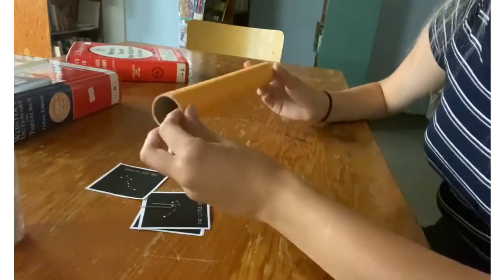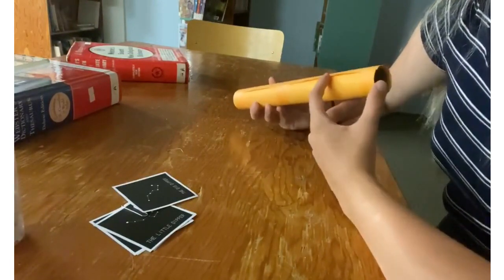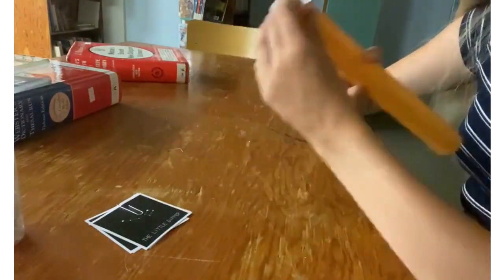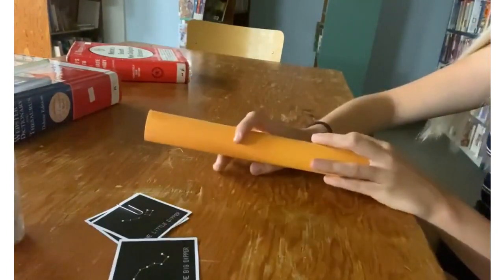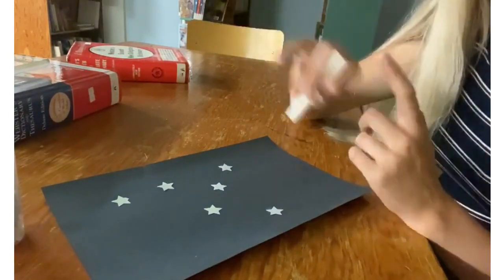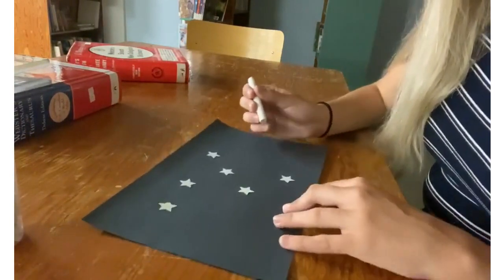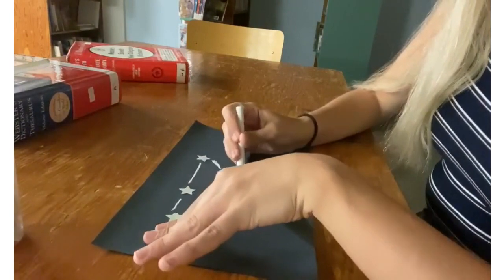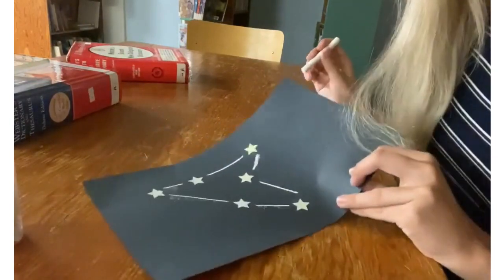SVPL Kids Summer Reading Club - Craft Tutorial #5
Welcome to the KSRC's fifth craft tutorial! This summer definitely looks a little different, but coordinator Grace is here to help! Watch the videos uploaded every Wednesday for tutorials on how to do the crafts given in your weekly activity bag. This weeks crafts are all constellation themed!

If you haven't already, click the link for more information on how to sign up for the KSRC. Blast off with us this summer!

KSRC Schedule:
Tuesdays: Activity Bag pick up from 1:00 pm to 3:00 pm at the back of the library
Wednesdays: Craft tutorial uploaded, Zoom meeting at 3:00 pm
Thursdays: If weather is good, a story at KP park at 11:00 am!
Rest of the week: Read read read!